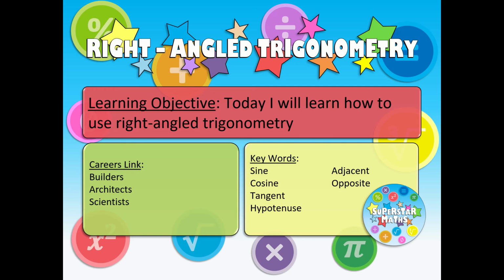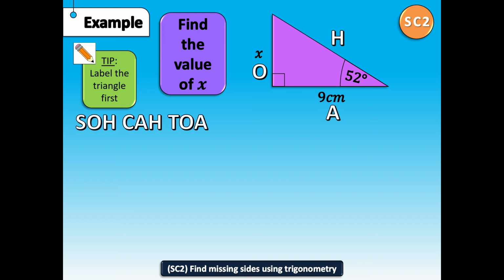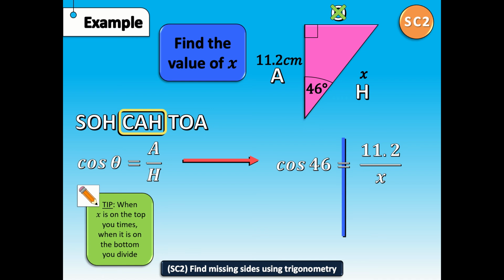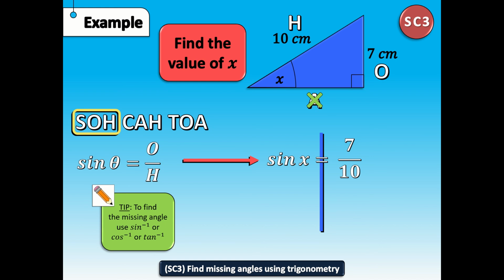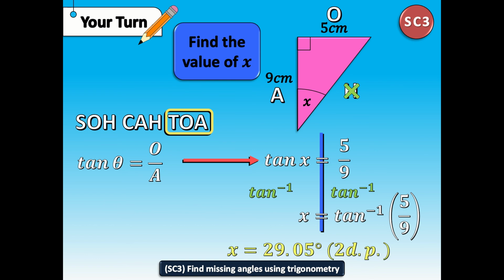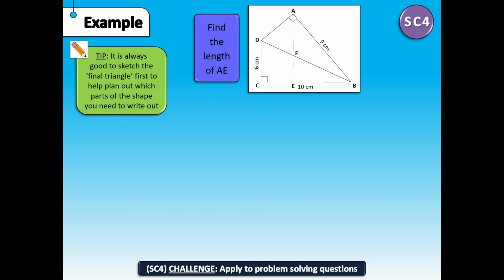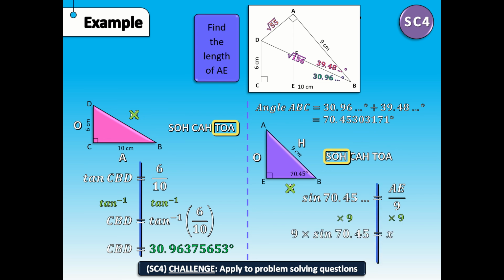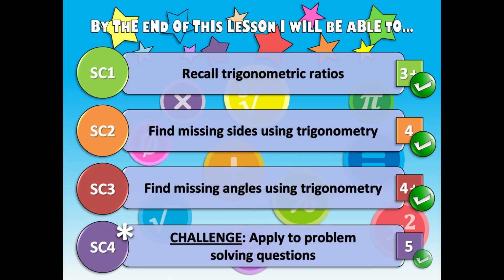Trigonometry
In this lesson we will learn how to find missing angles and sides of right-angled triangles using trigonometry and use this to answer problem solving questions.